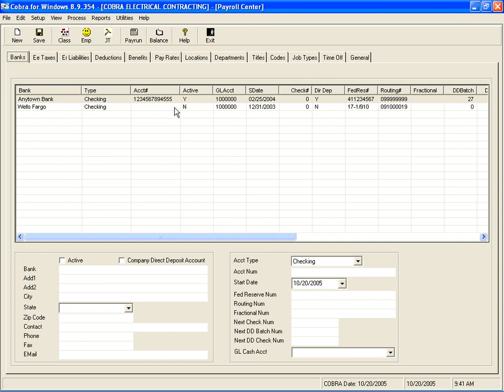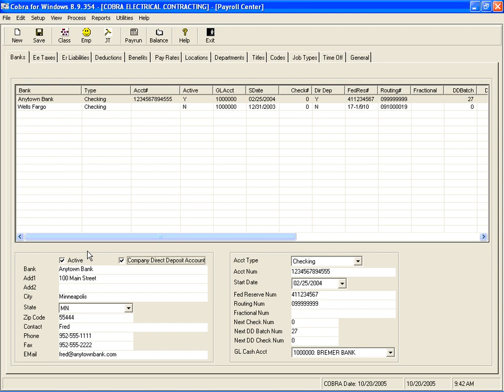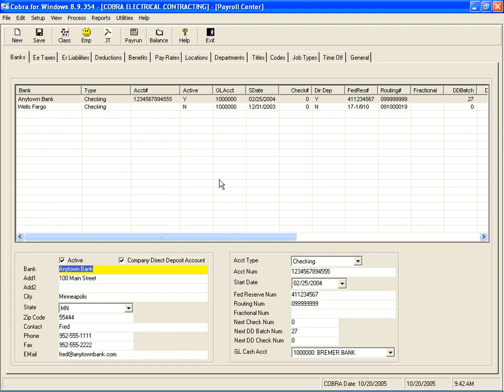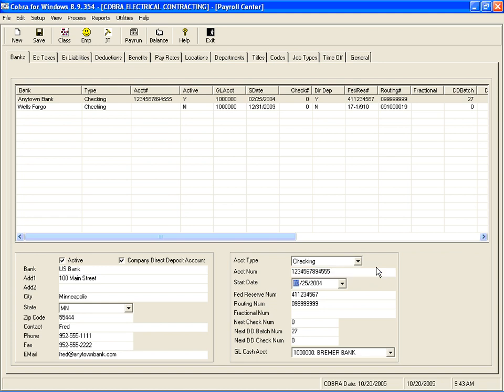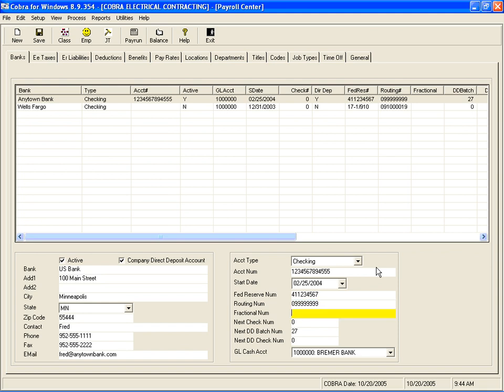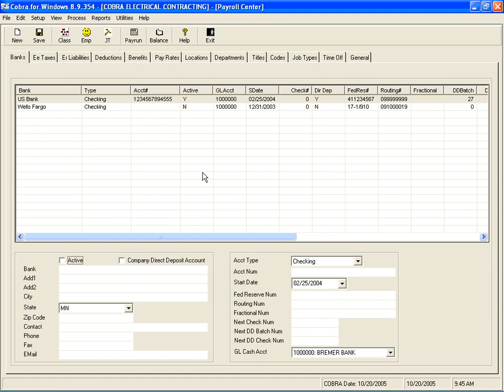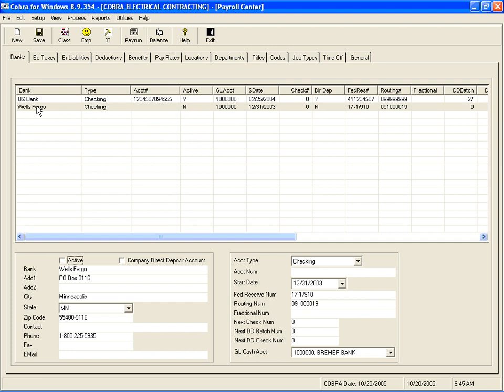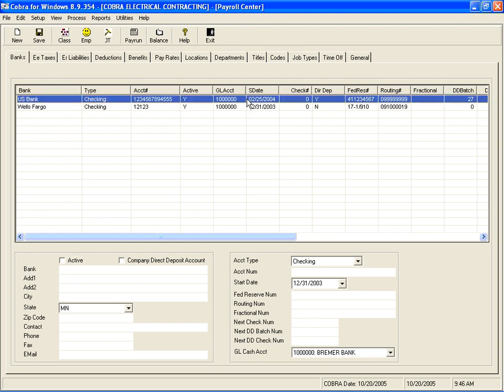7_Payroll_Setup_Banks_Tab